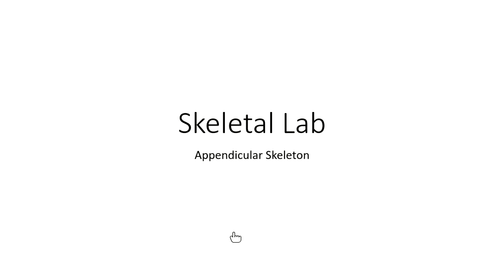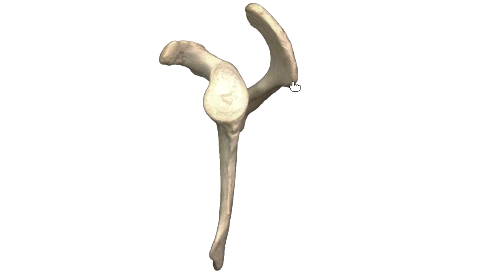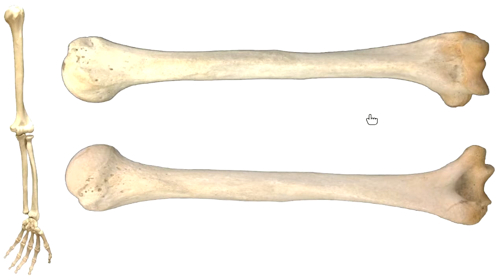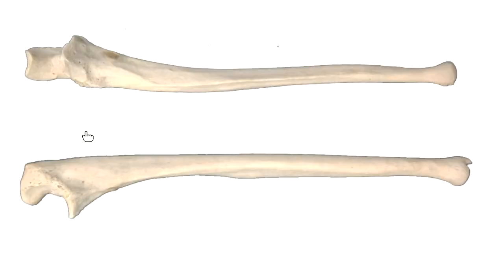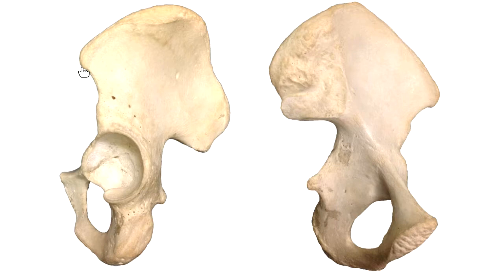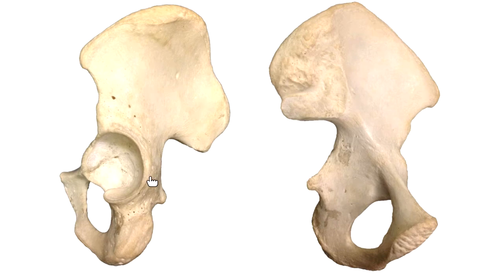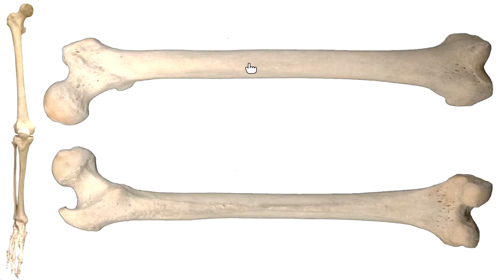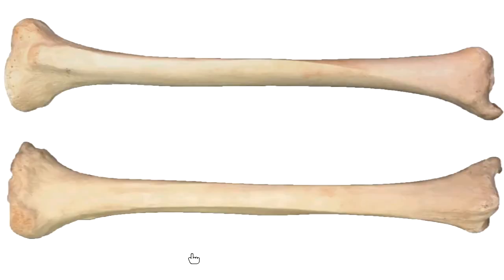Appendicular Skeleton Lab Recording